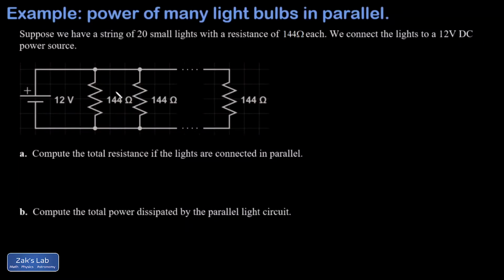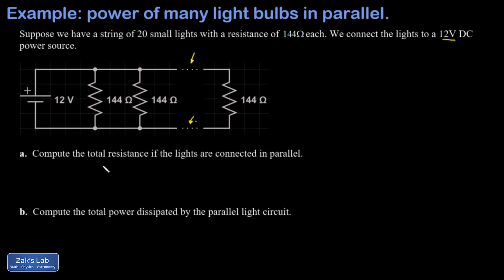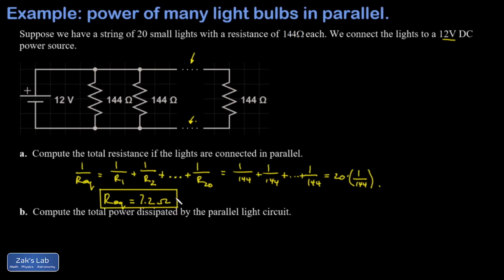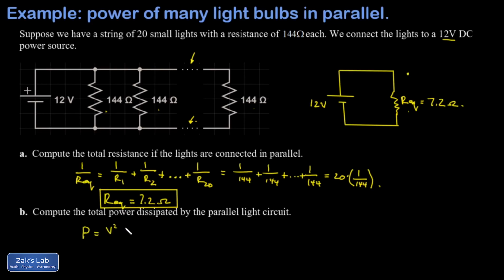Power of many lights in parallel: 20 parallel lights find the total resistance and power dissipated.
Compute the total power of many lights in parallel. 20 lights wired in parallel, and we find the total resistance and power dissipated by the parallel lights.

We start by finding the equivalent resistance for the parallel combination.  Then we simplify the circuit to a single equivalent resistor.  The power dissipated by the equivalent resistor gives us the power dissipated by the 20 parallel lights, and we are able to find the power of the lights in parallel.